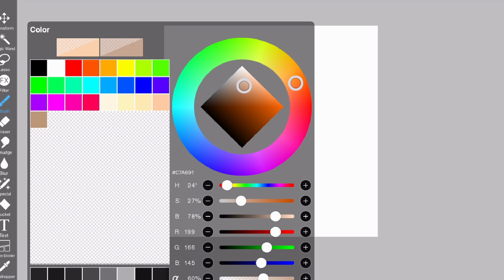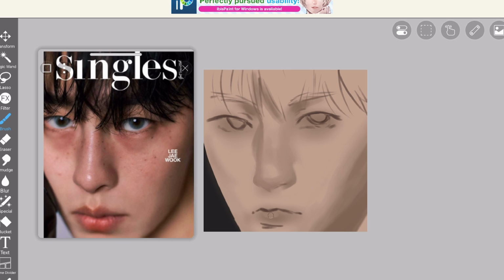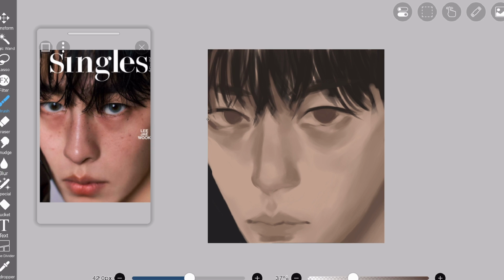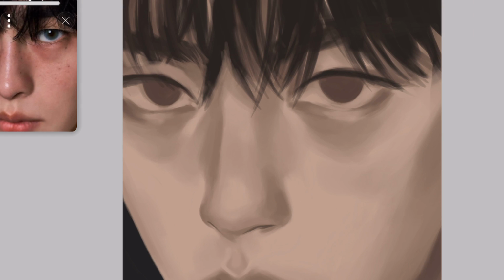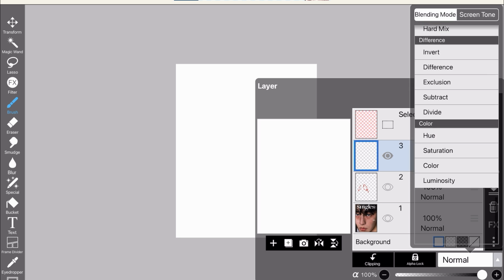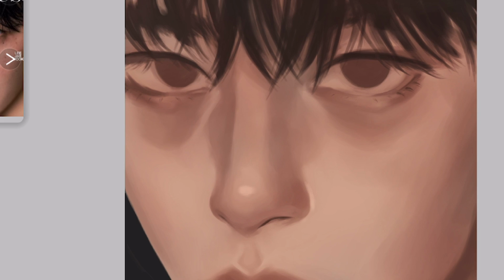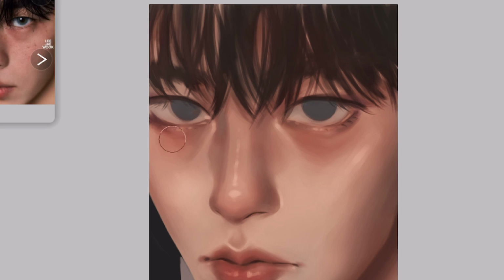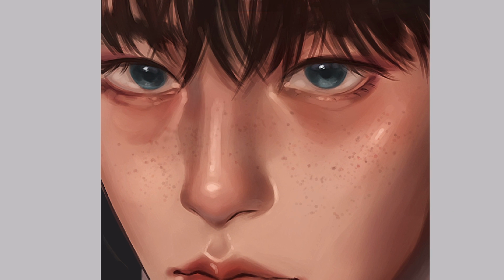How I Paint SEMI REALISTIC SKIN in Ibispaint X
How I paint skin in Ibispaint X! In this video I'm explaining my art process in coloring and painting skin using my favorite art program, Ibispaint! Coloring the skin can be a challenge, especially when going for a realistic look, so in this video I'll be explaining how I do it from choosing references, how to add volume to the skin, how to render and add colors for the make up, etc.